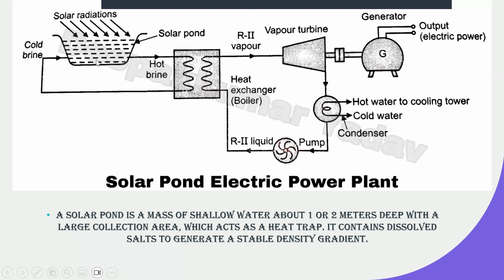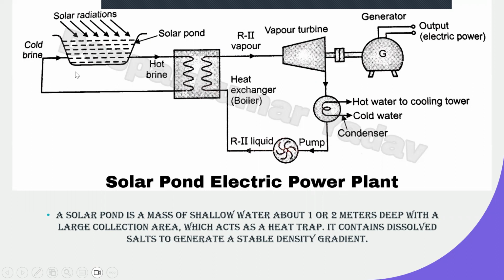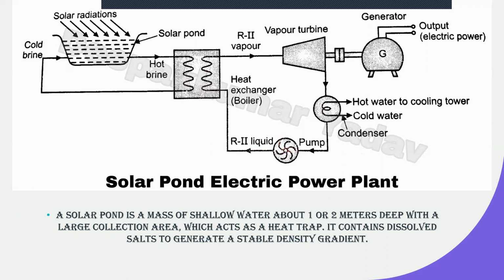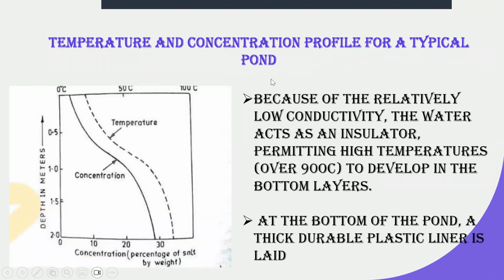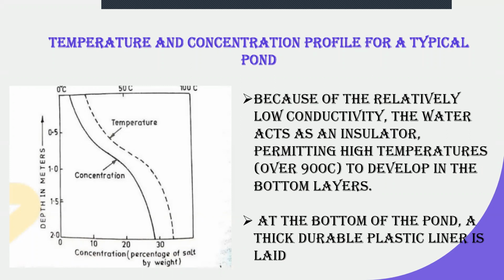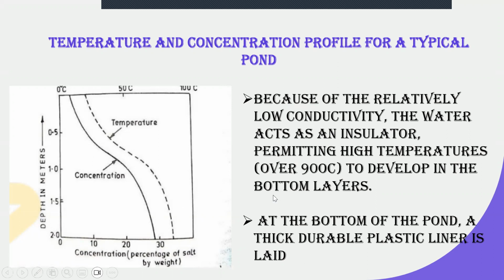Solar Pond|Non Conventioanl Energy Source|Open Elective|BE|EC|CS|Solar Radiation&Power|Concentration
Hi all, In this video we will be seeing about the Solar pond with its concentration & temperature change with different salt